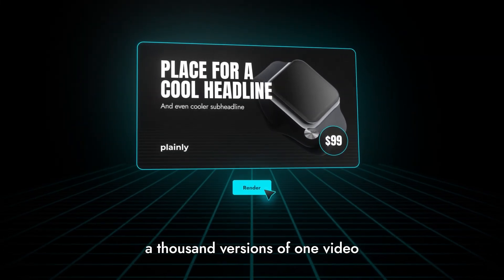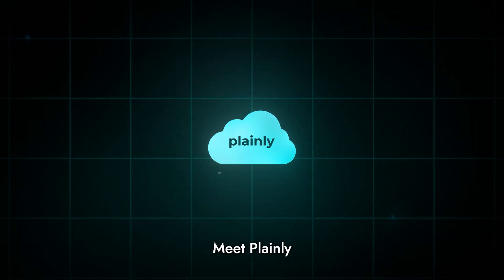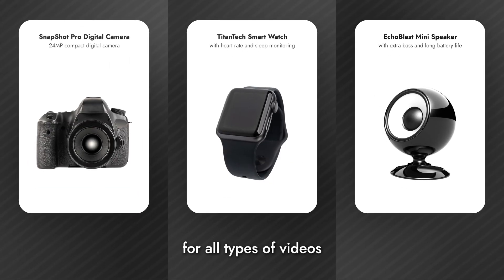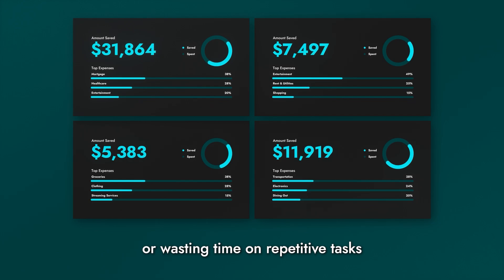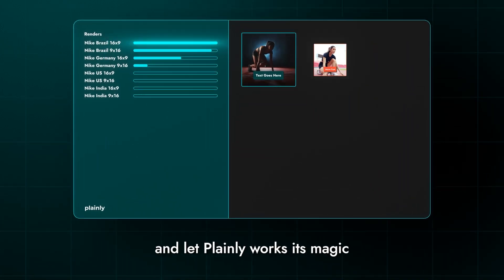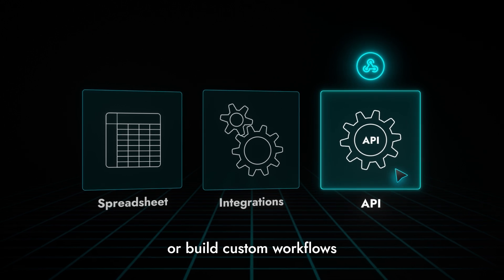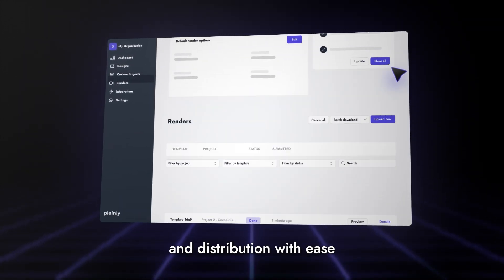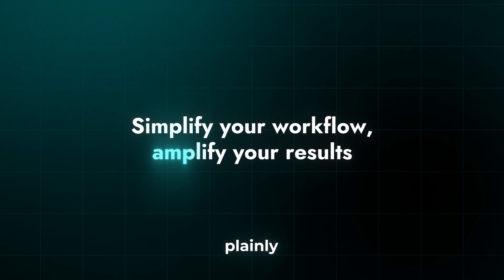Plainly: Create data-driven videos on autopilot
Discover how Plainly revolutionizes video production with data-driven video automation.

Plainly seamlessly integrates with Adobe After Effects, automating video localization, advertising, and personalized video campaigns - creating thousands of unique versions without compromising quality.

Leverage dynamic video templates, cloud-based rendering, and automated video distribution to put your data-driven video creation on autopilot.

🚀 How it works:
✅ Upload your After Effects template
✅ Mark dynamic elements
✅ Connect your data
✅ Sit back and let Plainly handle the rest

Perfect for creative agencies, publishers, and businesses aiming to scale their video production.

Looking to automate data-driven video creation?